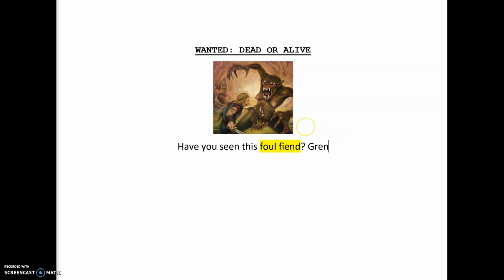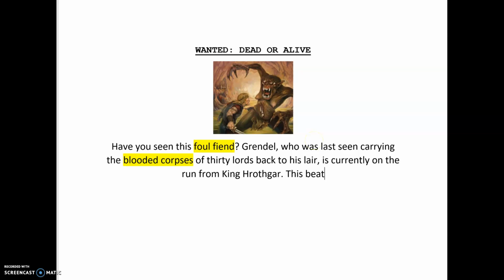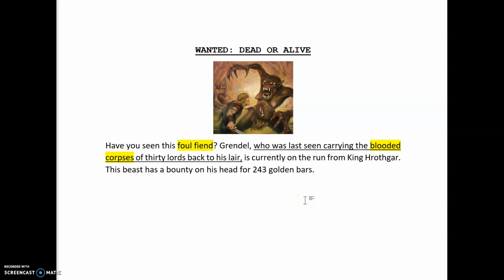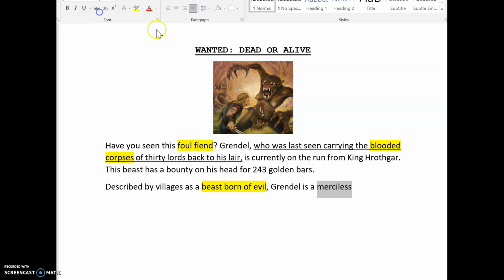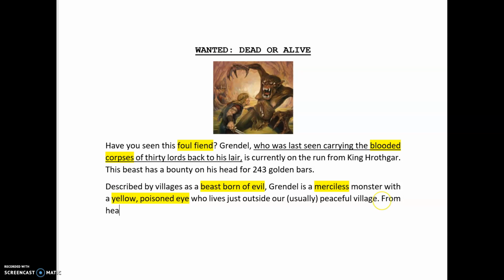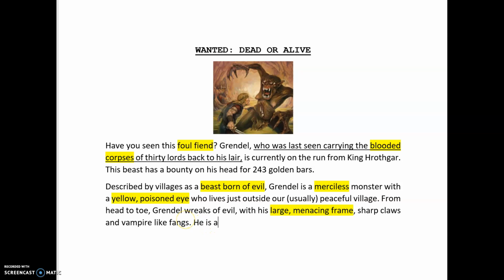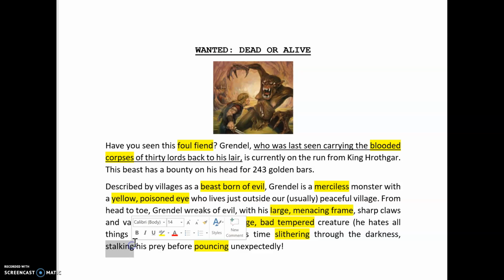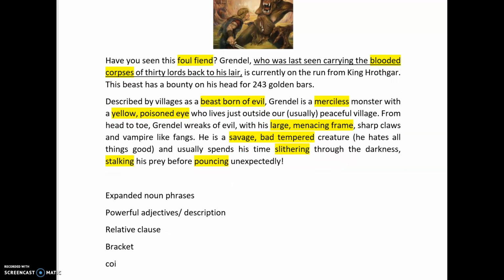Y5 Englsih 19.1.21